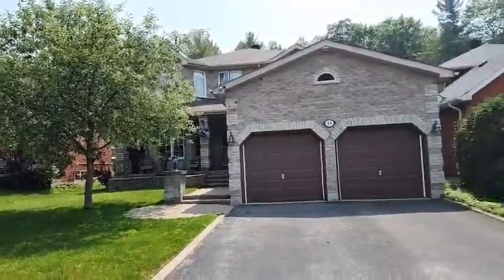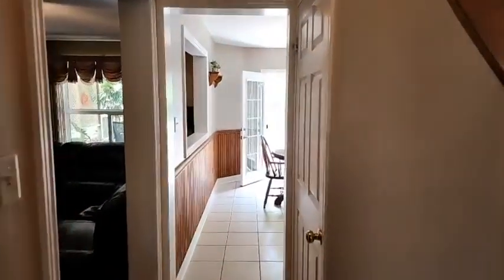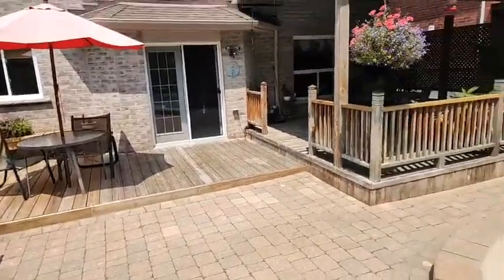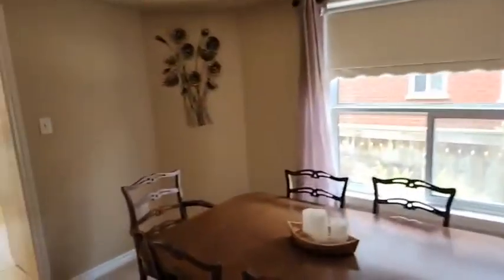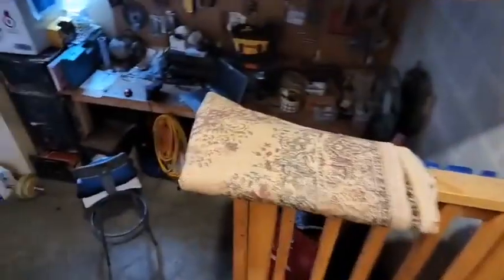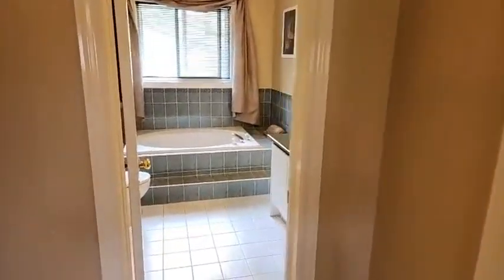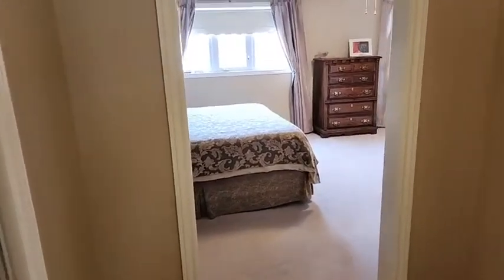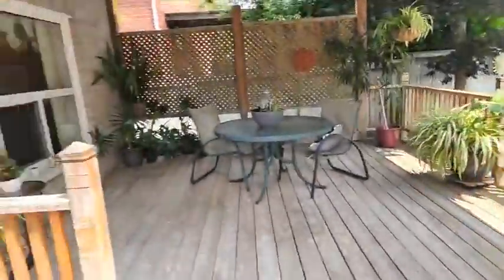45 GRANTS Way, Barrie, Ontario L4N 0J4 Live Virtual Tour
45 GRANTS Way, Barrie, Ontario L4N 0J4 Live Virtual Tour

Wow no rear neighbours with 165 foot deep lot backing onto trail filled picturesque Ardagh Bluffs with inground pool! 4 bedroom, 3 bathroom, unspoiled basement. This 2461 square foot two-storey is located on a quiet street, has sunken living area with gas fireplace, huge ensuite and dual closets and roof was done 2016. Don't miss out, grab your bathingsuit and boxes and start enjoying your new home!

We saved Barrie and surrounding residents over 1 million dollars!

Contact The Cripps Realty Team